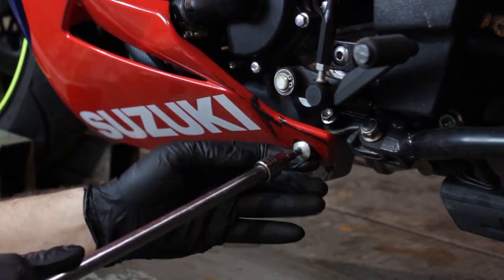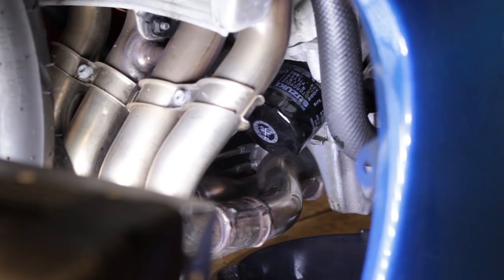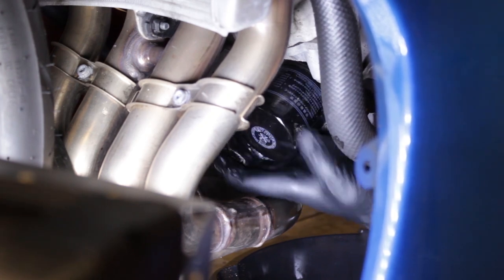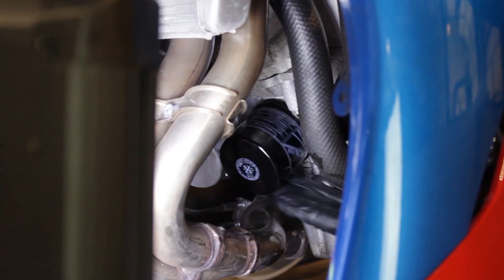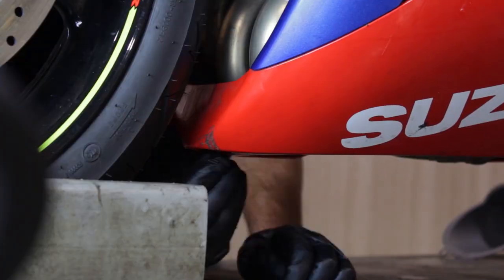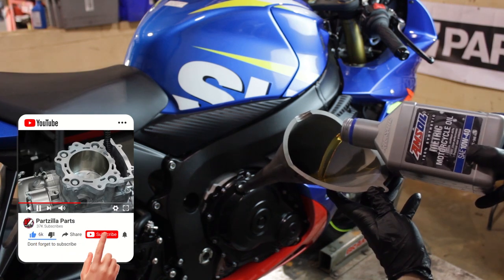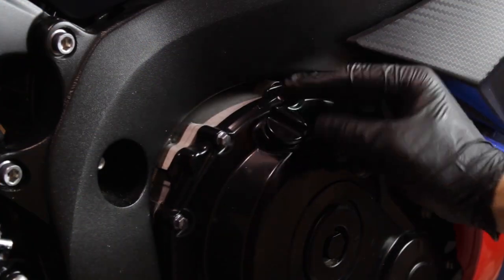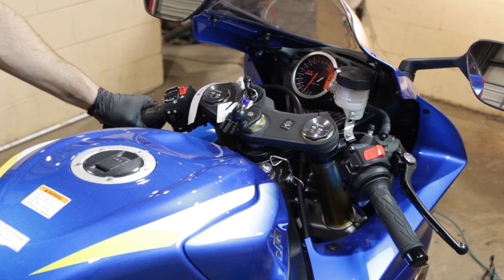How to Change the Oil on a Suzuki GSXR750 Motorcycle | Partzilla.com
Learn how to perform an oil change on a 2016 Suzuki GSXr750. See how to drain the oil, replace the filter, and refill your Suzuki GSXR 750 with fresh oil.

The oil capacity on the GSXR 750 is 2.6 quarts.

In the video we’re working with a 2016 Suzuki GSXR750 motorcycle, but you will have similar steps for your Suzuki motorcycle.